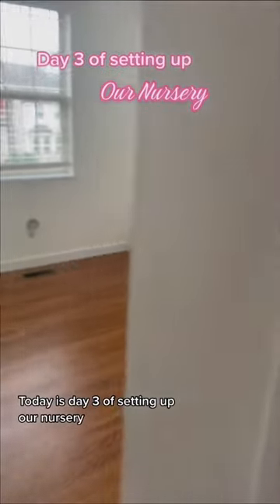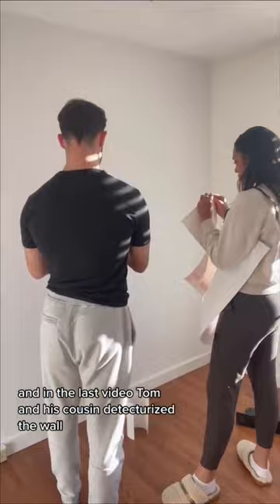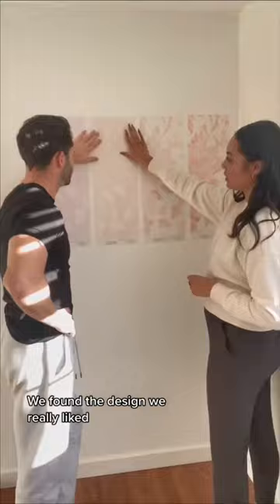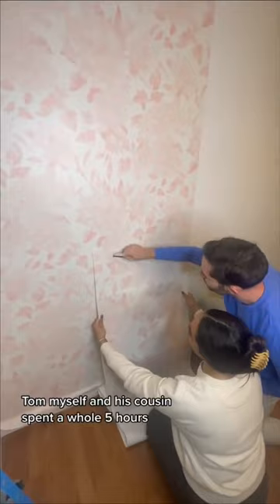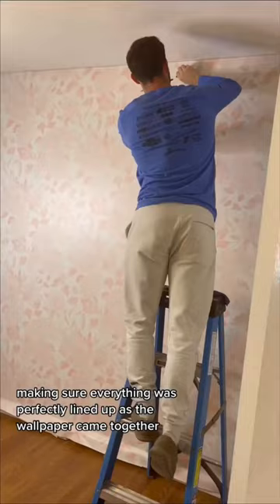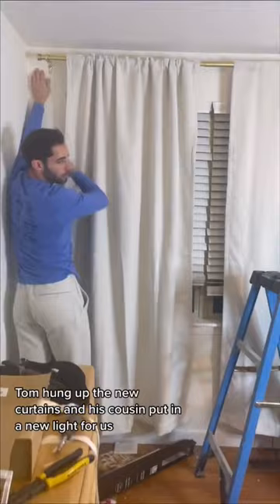NURSERY: day 3